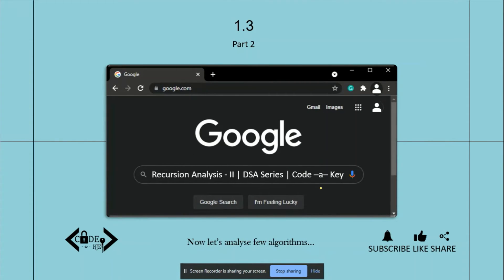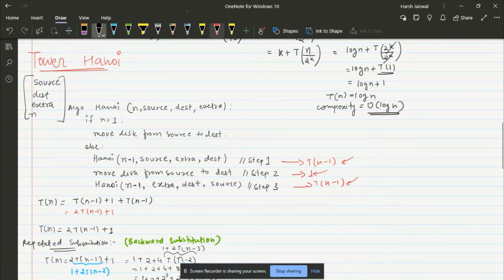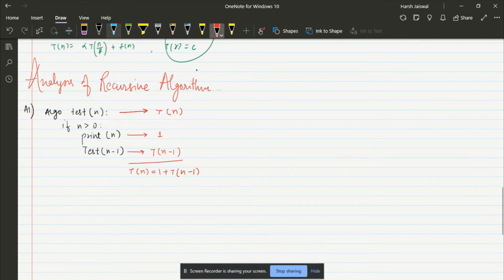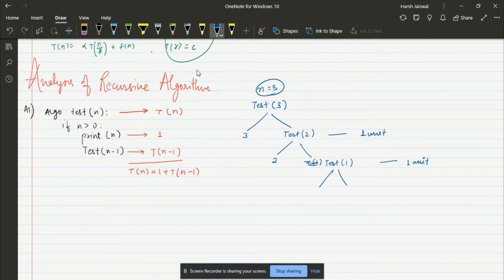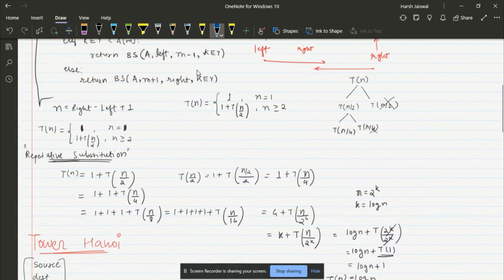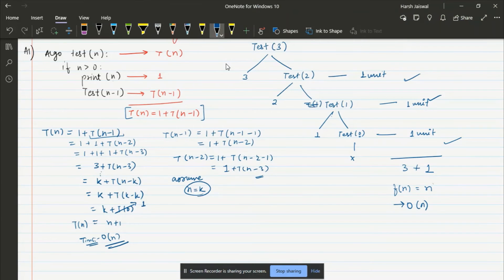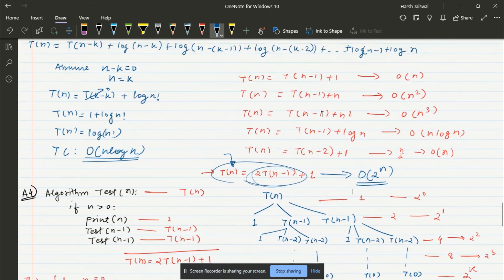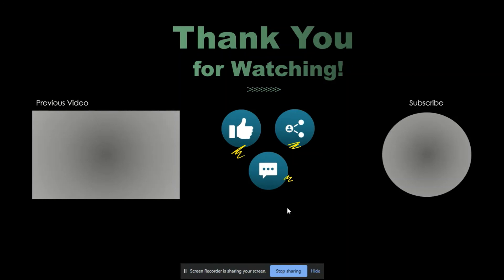1.3.2. Analysis of Recursion-II | Recursion Tree & Backward Substitution | Python | DSA Series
Hello Guys,
In this video, I went through some examples discussing the Analysis of Recursion, using 2 methods, the Recursion Tree and the Backward Substitution Method.

Contents and Timeline for the video:
🕒 00:00 - Intro
🕒 01:55 - Example 1 - Analysis of Recursion
🕒 08:11 - Example 2 - Analysis of Recursion
🕒 17:13 - Example 3 - Analysis of Recursion
🕒 24:06 - General Form
🕒 25:38 - Example 4 - Analysis of Recursion
🕒 32:30 - Outro

In Next Video, going to discuss, Master Theorem, one of the important methods to Analyze Recursive Functions.

Until Then,
Sayonara!!!